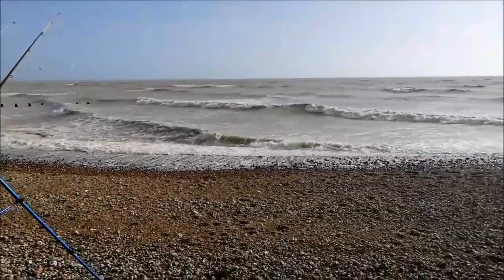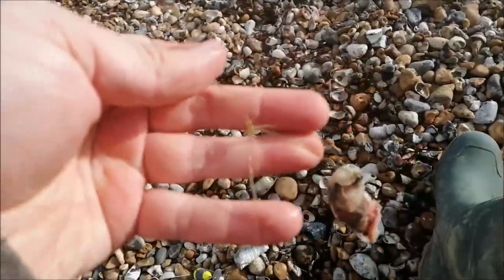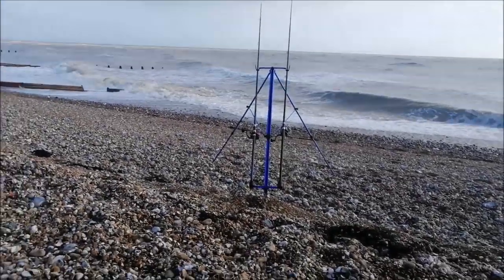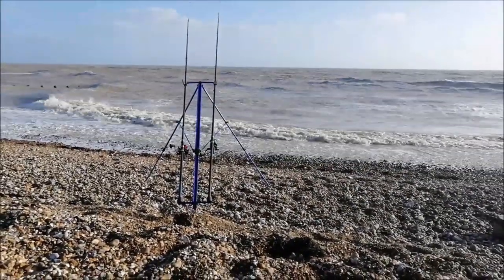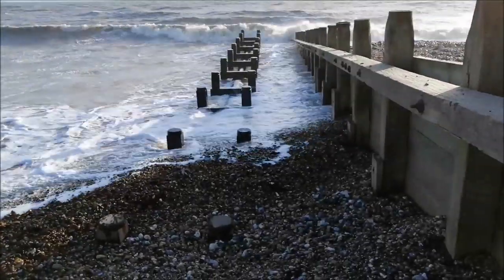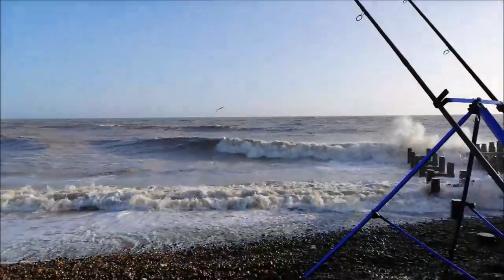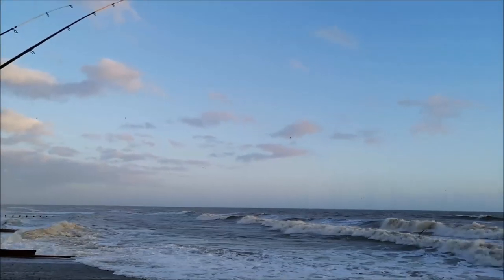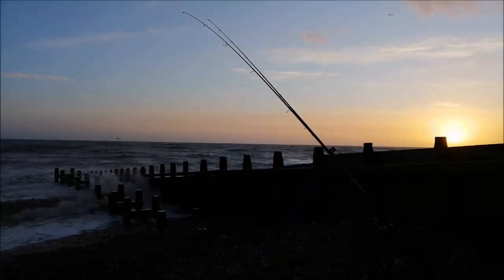Goring beach 1st February 2020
Big baits at Goring beach.

Tight lines!